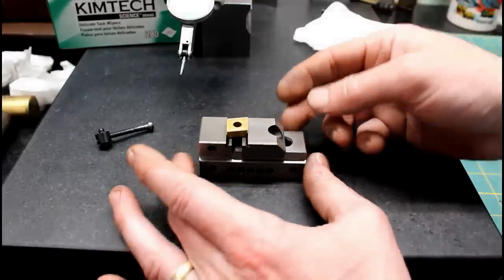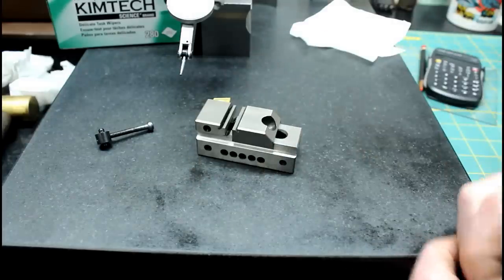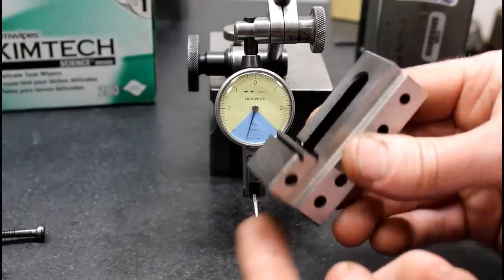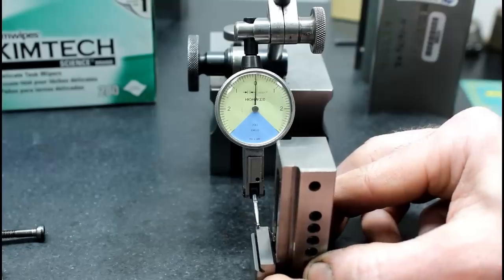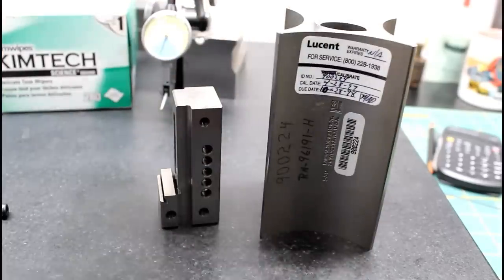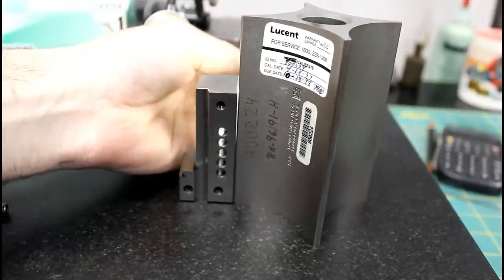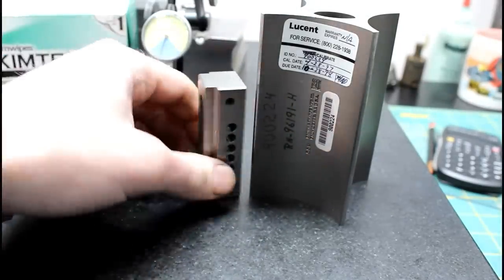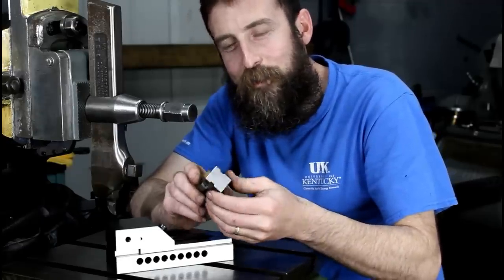SUPER MINI SHARS 1" GRINDING VISE REVIEW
In this video we take a good look and see just what you get for your money when you buy the Shars 1" grinding vise. I was surprised at it's condition out of the box. We put it on the surface plate and give it a good going over. I also throw in a few extra random clips me and my son got on a bike ride this week.